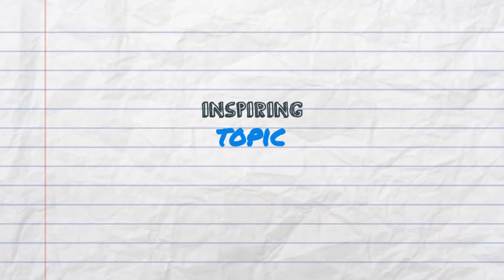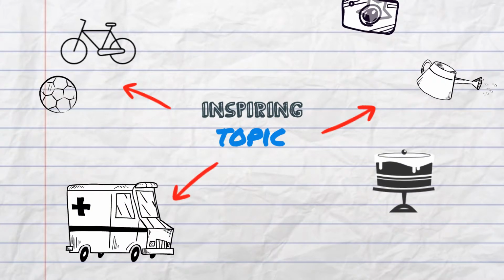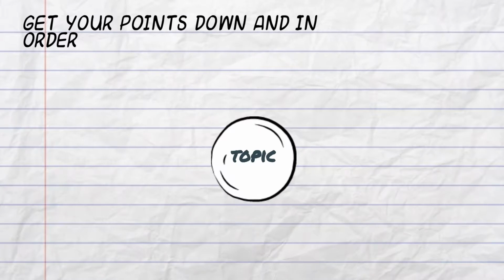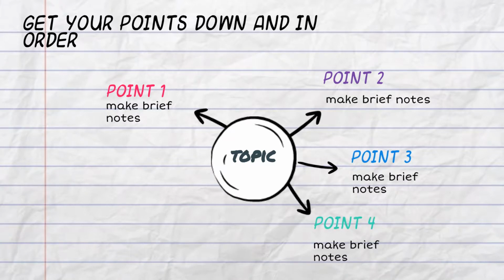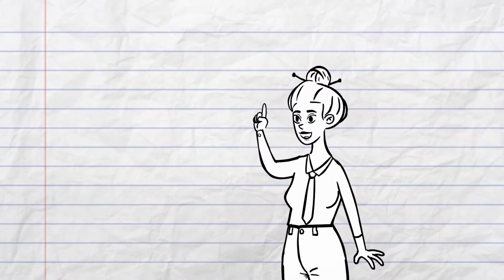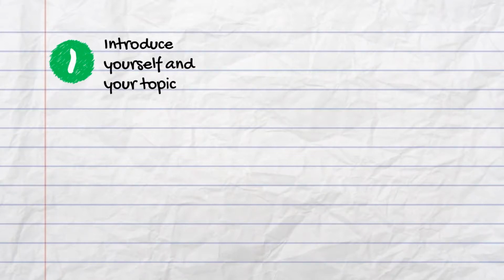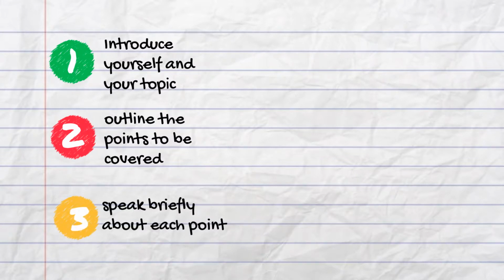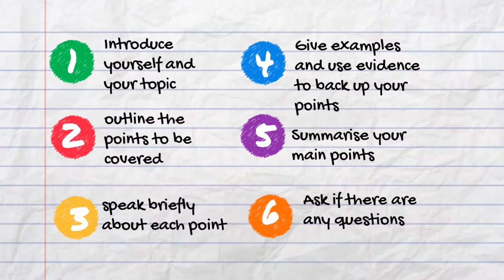Preparing for a presentation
One of the core skills for a speaking and listening exam is giving a presentation. In this video we look at some tips to help you prepare for this part of an exam. It can also be useful to prepare for a tricky interview.